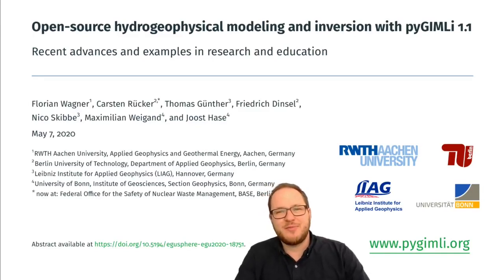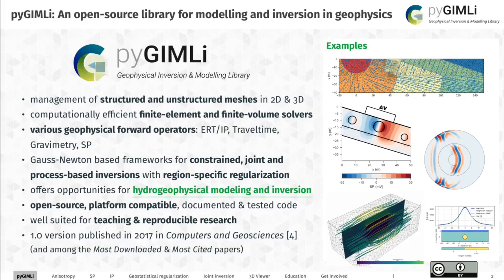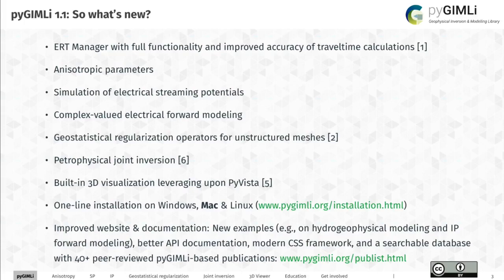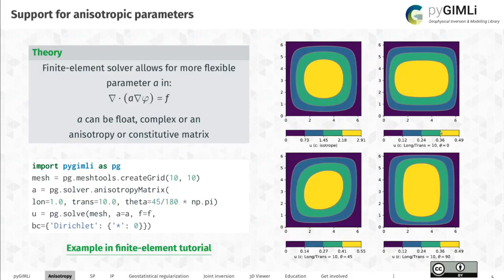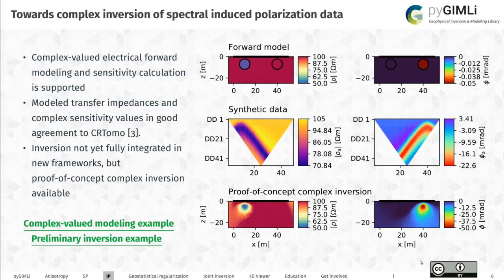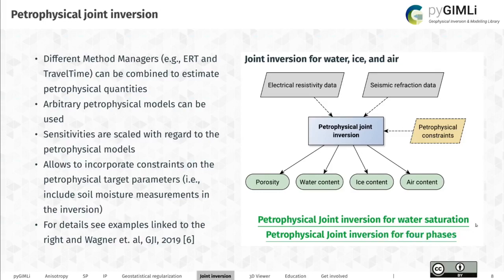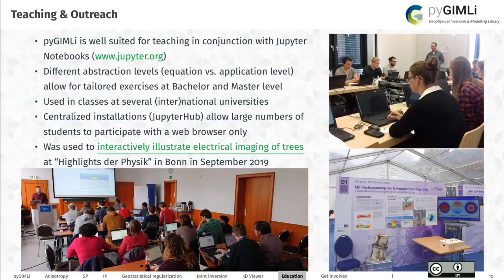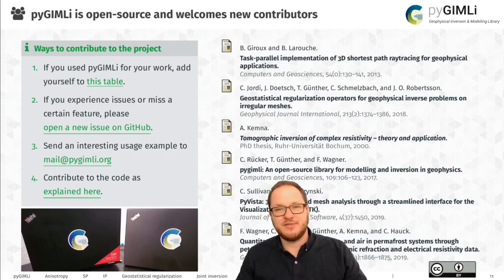Open-source hydrogeophysical modeling and inversion with pyGIMLi 1.1